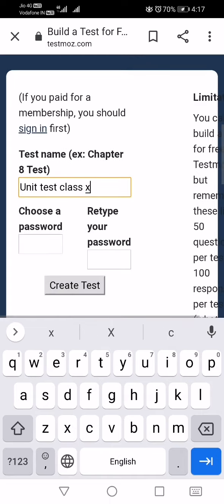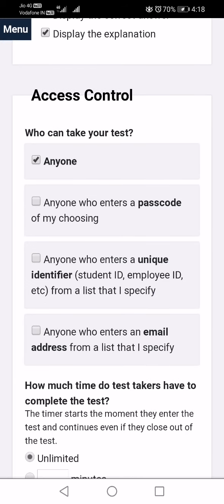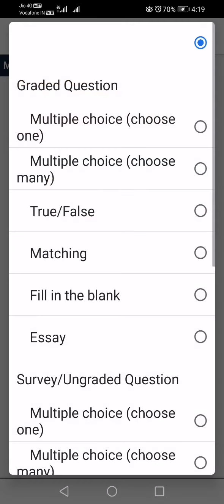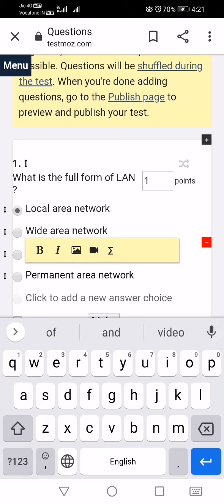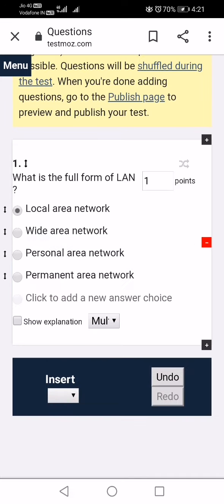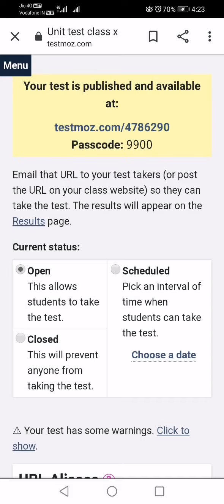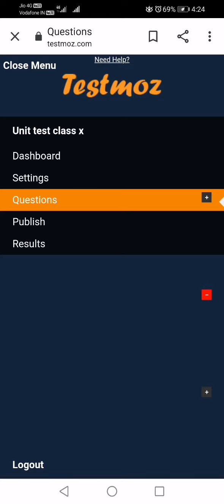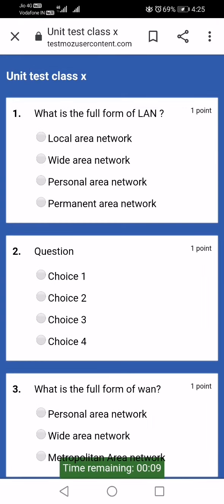How to take free online test with Mobilephone?